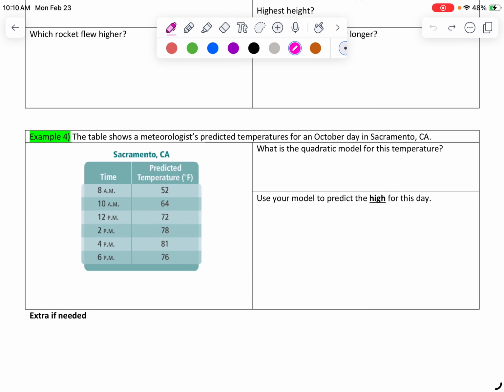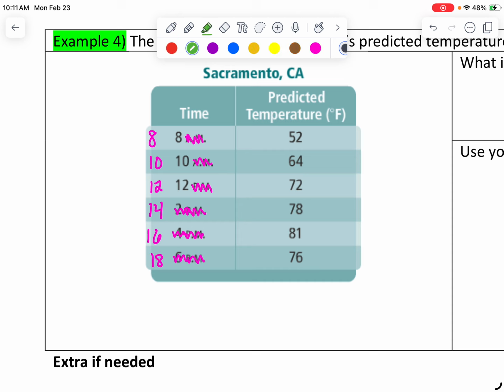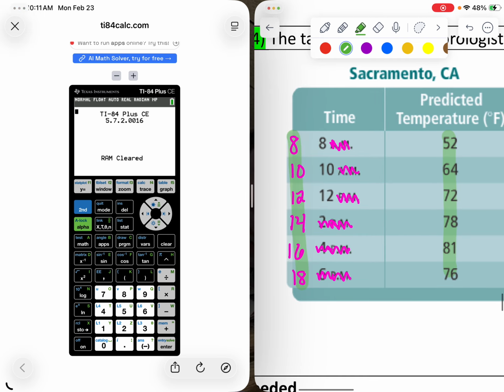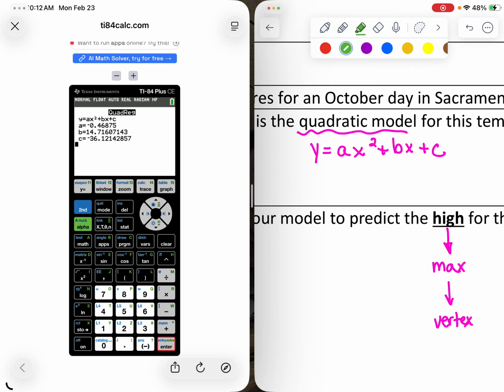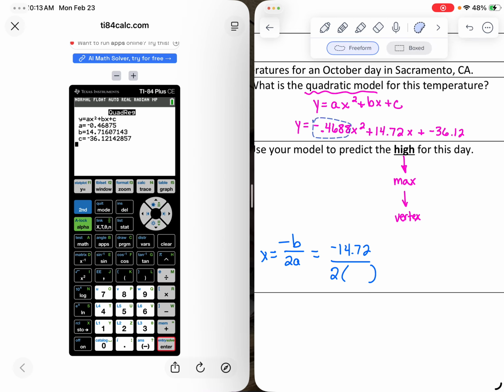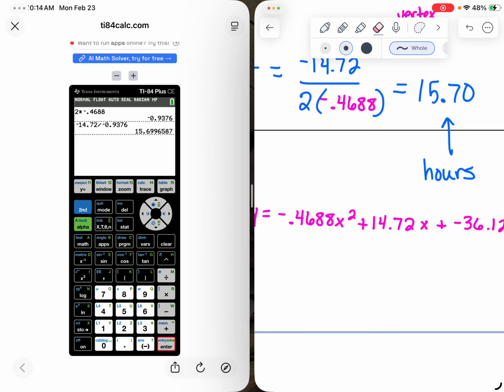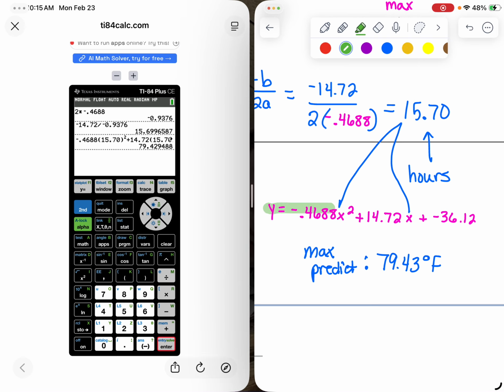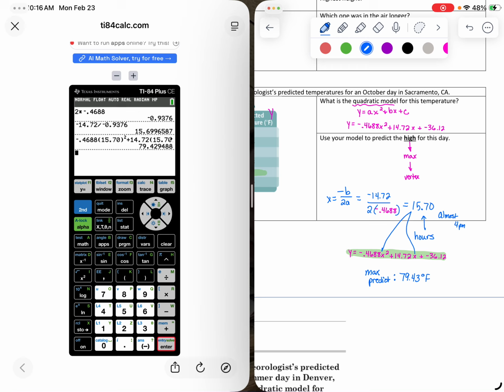Algebra 2 - 4-3 Modeling With Quadratic Functions 4